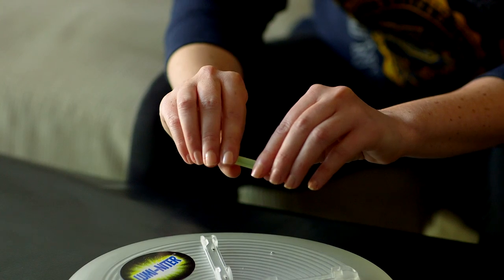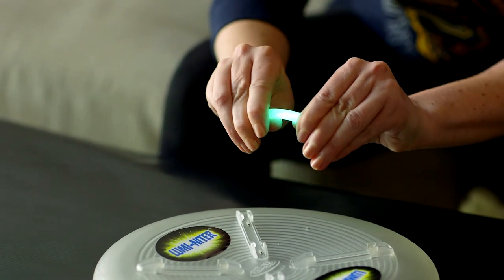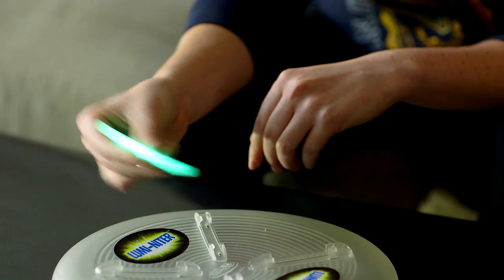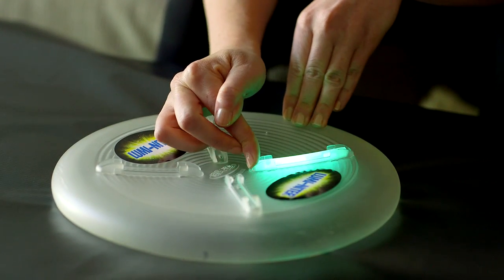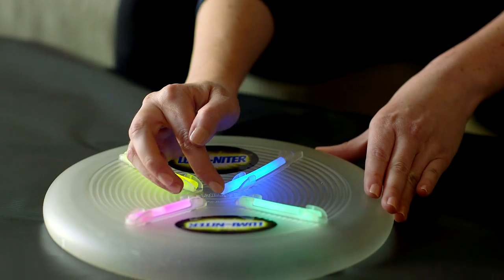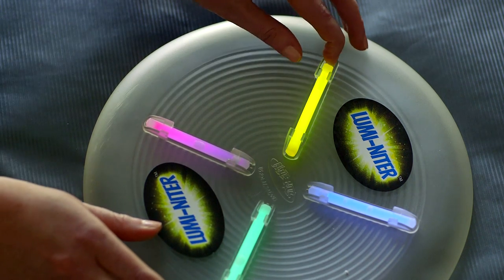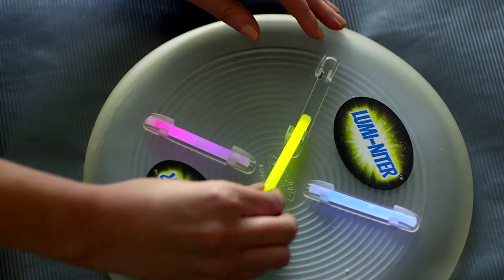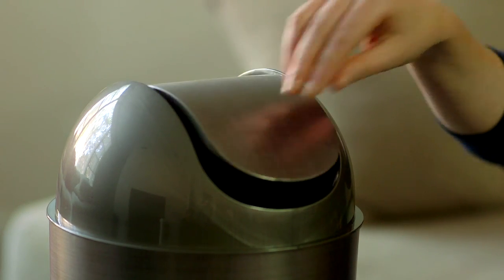Lumi-Niter ® Instructions (by Xtraordin Air Toys)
Lumi-Niter ® is a glow-in-the-dark Disc that extends your fun from dusk until dawn.  Glowsticks are easily inserted into the channels on the top of the Disc to create instant fun wherever you are.  Mix and match colors to create your favorite glowing patterns.  You don’t have to worry about finding something fun to do at night.  It’s now right at your fingertips.  Lumi-Nite your night!